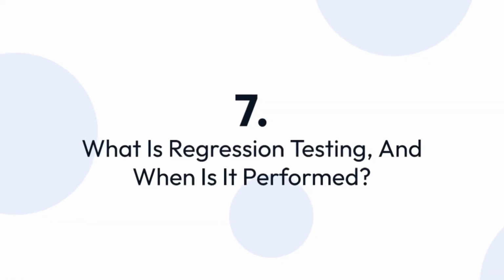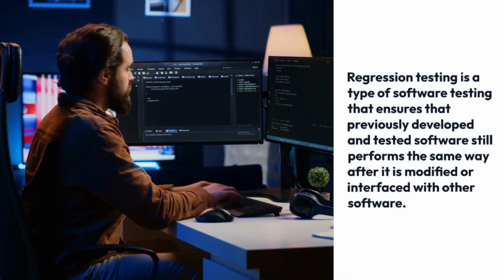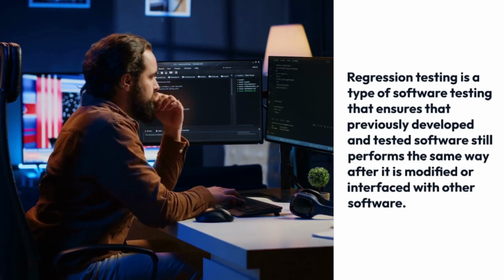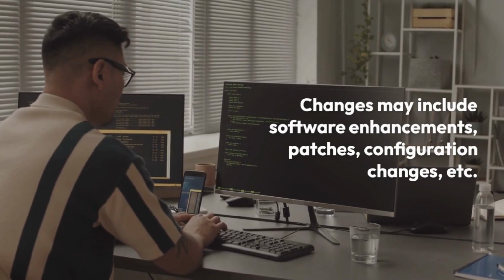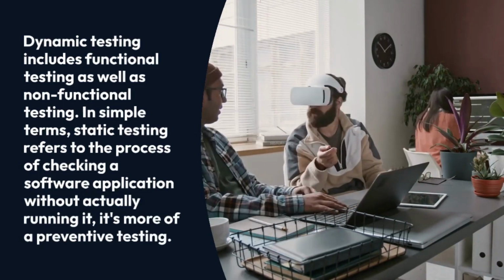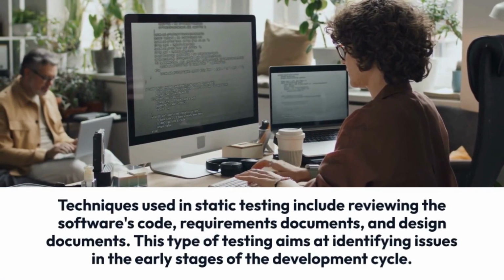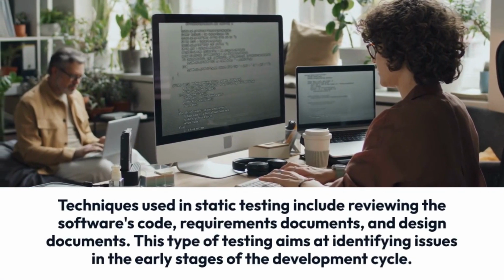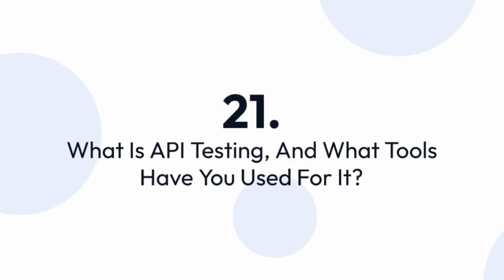QA Testing Interview Questions and Answers for 2025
Are you preparing for a QA (Quality Assurance) testing interview? Look no further! In this video, we cover the most commonly asked QA testing interview questions and their answers to help you build confidence and stand out from the competition.

📌 Topics Covered in This Video:
✔️ Key concepts of QA testing
✔️ Manual vs. Automation testing
✔️ Common testing tools and their use cases
✔️ Real-world scenario-based questions
✔️ Best practices for answering technical and behavioral questions

🎯 Whether you're a beginner, mid-level, or experienced QA professional, this video is packed with insights to help you excel in your interview.

💡 Don't Forget to Watch Till the End for bonus tips to leave a lasting impression on your interviewer!

📥 Drop your questions in the comments, and we'll be happy to answer them!
1. What is the difference between Quality Assurance and Quality Control?
2. Explain the Software Testing Life Cycle (STLC).
3. What is the difference between Verification and Validation in testing?
4. Define Test Case and Test Scenario. How are they different?
5. What are the main types of Software Testing?
6. Explain the difference between Functional and Non-Functional Testing.
7. What is Regression Testing, and when is it performed?
8. Describe the Bug Life Cycle.
9. What is the difference between Severity and Priority in Bug Reporting?
10. Explain the concept of Test Coverage.
11. What is Exploratory Testing, and how does it differ from Scripted Testing?
12. Describe the difference between Black Box, White Box, and Grey Box Testing.
13. What is a Traceability Matrix, and why is it important?
14. Explain the difference between Load Testing and Stress Testing.
15. What is Usability Testing, and why is it important?
16. Describe the process of creating a Test Plan.
17. What is the difference between Alpha and Beta Testing?
18. Explain the concept of Boundary Value Analysis and Equivalence Partitioning.
19. What is Smoke Testing, and when is it performed?
20. Describe the difference between Static and Dynamic Testing.
21. What is API Testing, and what tools have you used for it?
22. Explain the concept of Test Automation and its benefits.
23. What is the difference between Retesting and Regression Testing?
24. Describe the Agile Testing Process and its principles.
25. What strategies would you use to test a complex system with limited time and resources?